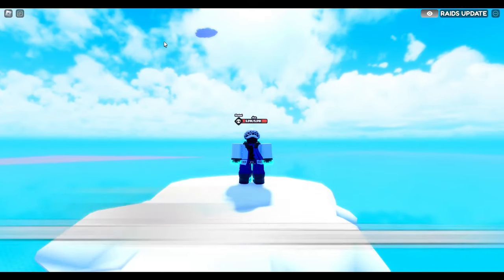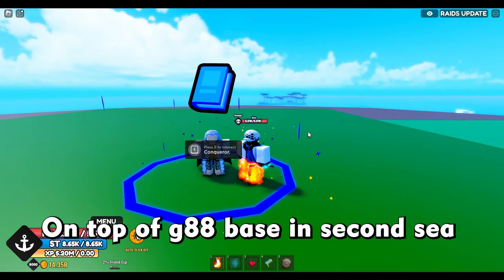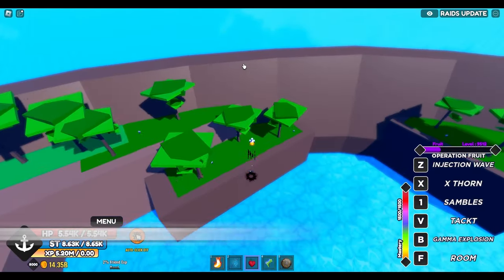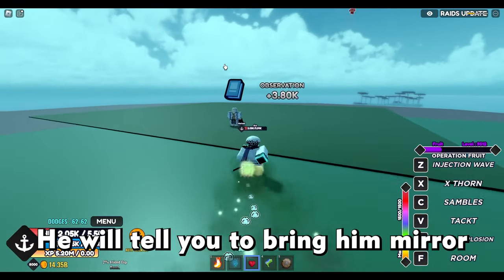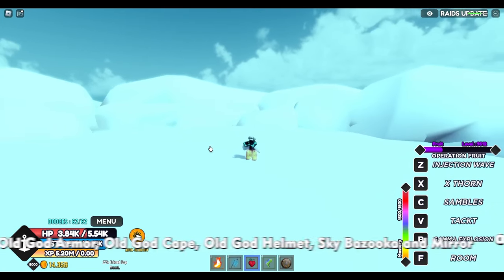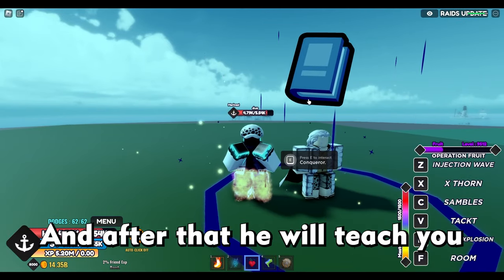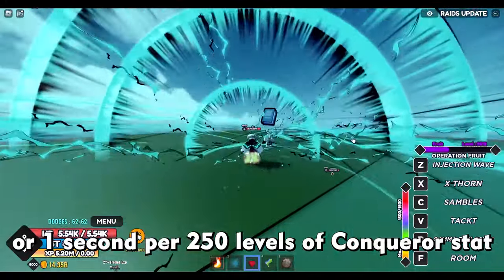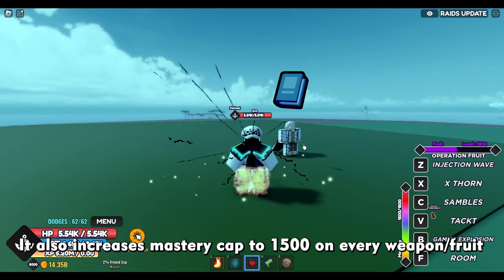HOW TO GET CONQUEROR'S HAKI IN ONE FRUIT SIMULATOR